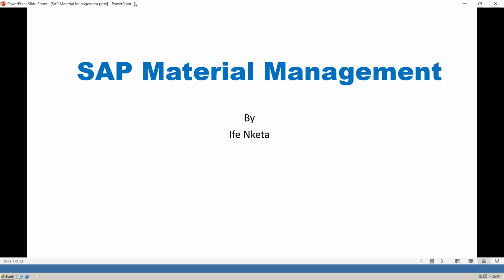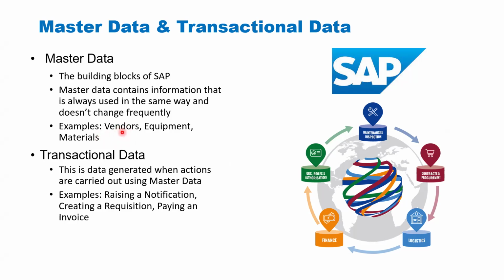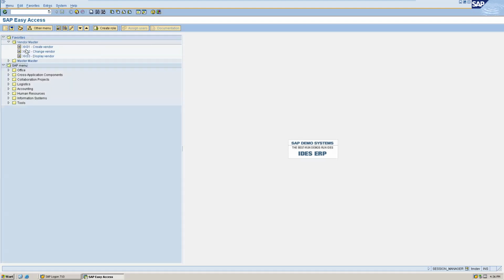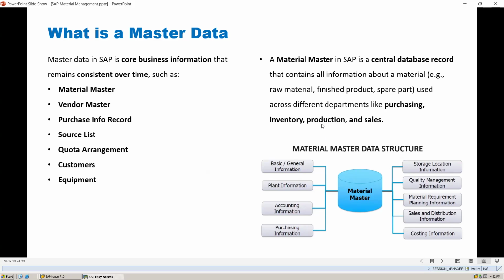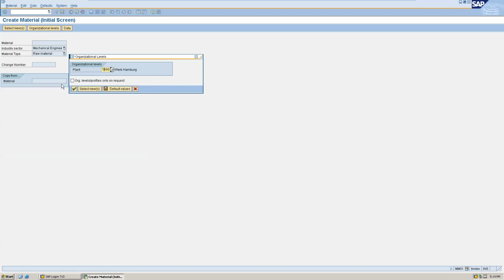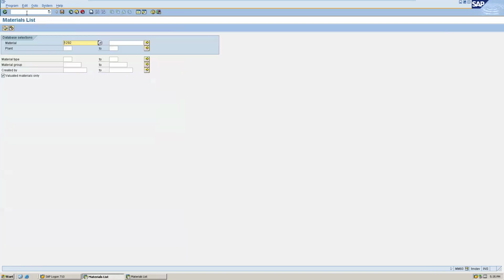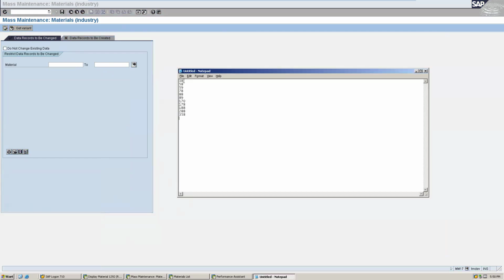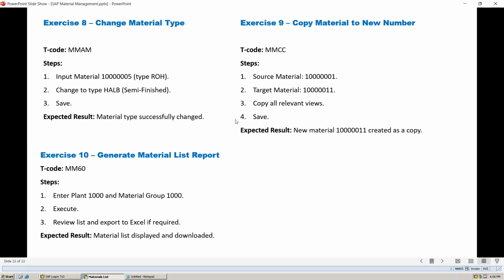SAP MM Part 1 - Introduction & Material Master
📘 SAP Materials Management (MM) Training – Part 1 | Introduction & Material Master Data

Welcome to the first session of my SAP Materials Management (MM) training series!
In this video, we explore the foundations of SAP and ERP systems, get comfortable with the SAP interface and navigation, and dive deep into the Material Master Data—one of the most critical components in SAP MM.

🔍 Topics Covered

Introduction to SAP and ERP concepts

Understanding SAP system architecture and module integration

Navigation and transaction codes (T-codes)

Managing Favorites and customizing your SAP screen

Organizational structure: Client, Company Code, Plant, Purchase Org, Purchasing Group

Material Master Data fundamentals

Creating and maintaining materials (MM01, MM02, MM03, MM17, MM06, MM04, MMAM, MM60)

By the end of this session, you’ll understand how to:

Navigate the SAP MM interface confidently

Create, extend, and modify material master records

Manage material data across multiple plants

Perform key transactions in real SAP systems

🧩 Next Session

📺 Part 2: Vendor Master Data & Purchasing Processes

Trainer: Ife Nketa
Role: Senior Project Manager – SAP PM & MM (Global Asset Management & Reliability Excellence)
Organization: itech-universe